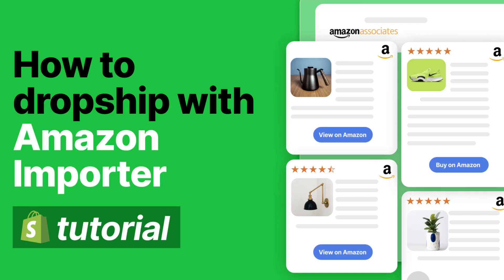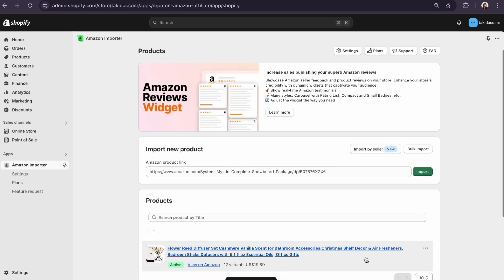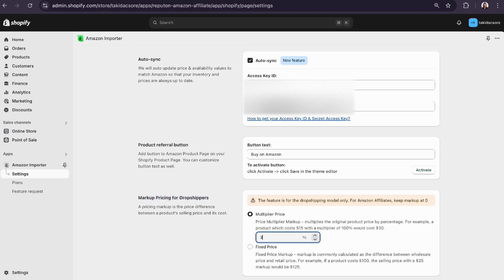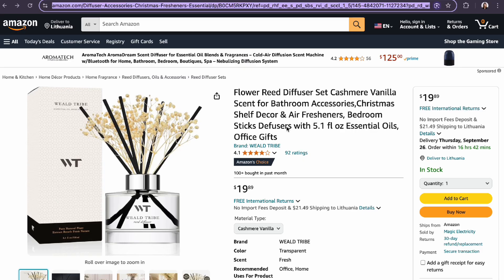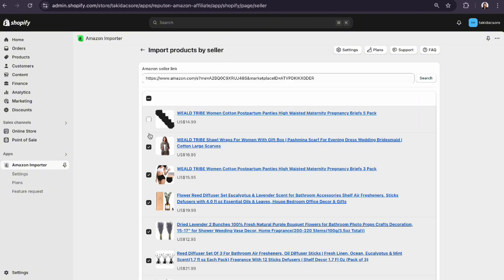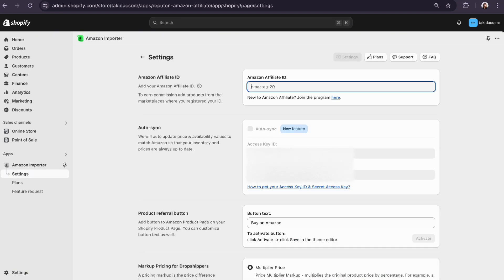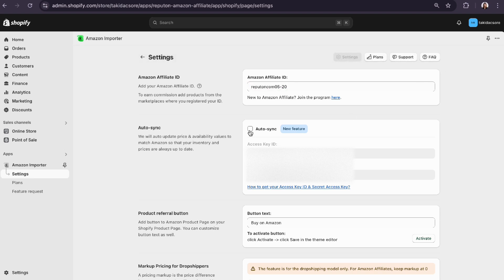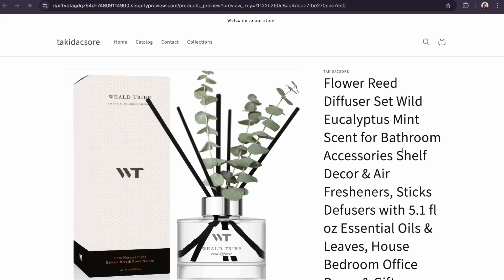Amazon Importer by Reputon: Onboarding Video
Learn to import Amazon products, set markup pricing, add Amazon Associates, and activate the "Buy on Amazon" button with Amazon Importer by Reputon.

• Unlimited Amazon imports / month
• Bulk import
• Inventory and price sync
• Import by seller

00:00 How to correctly import the product
00:27 How to setup markup pricing
00:40 How to import products by seller
01:17 How to add Amazon Affiliate ID, Keys and "View on Amazon" button